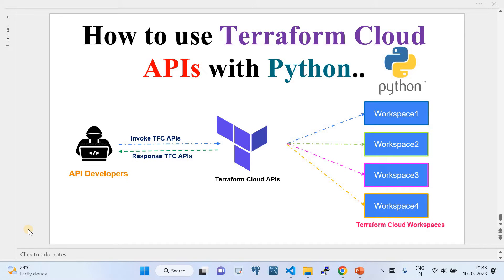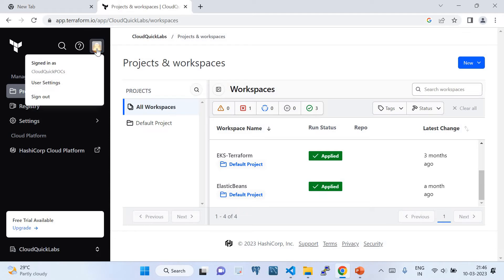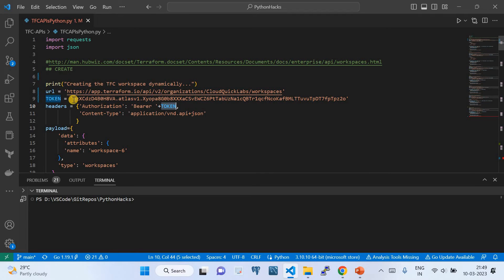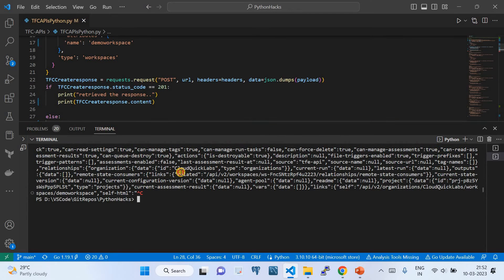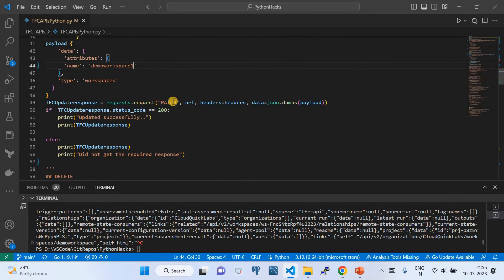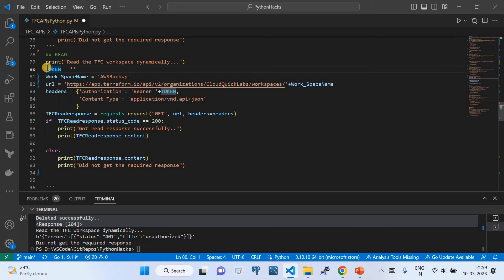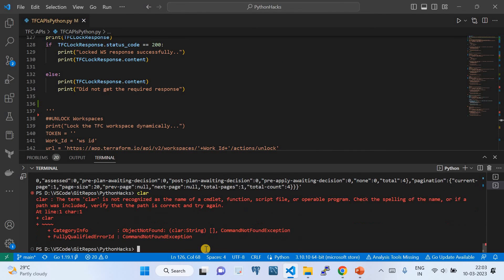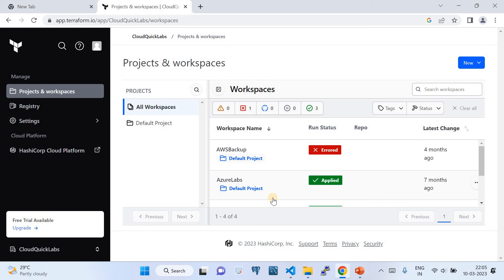How to use Terraform Cloud APIs with Python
In this video, you'll learn how to use Terraform Cloud APIs with Python to automate your cloud infrastructure. Terraform Cloud is a powerful platform that enables you to manage your infrastructure as code and collaborate with your team. With its API, you can programmatically interact with Terraform Cloud and automate various tasks, such as creating workspaces, managing state, and triggering runs. Python is a popular programming language that is well-suited for automation and integration tasks, and it has many libraries and tools that can help you work with APIs. In this tutorial, you'll see how to set up your Terraform Cloud account, generate API credentials, and use Python to interact with the API. You'll also learn some best practices for using Terraform Cloud APIs and Python together. By the end of this video, you'll have a solid understanding of how to use Terraform Cloud APIs with Python and how to integrate them into your workflows.